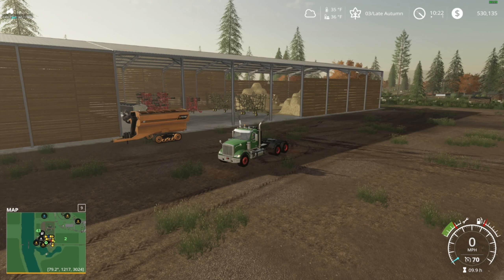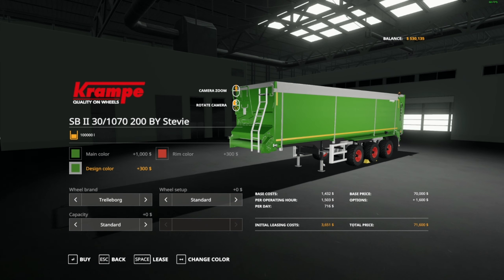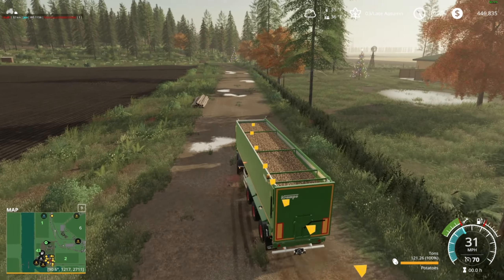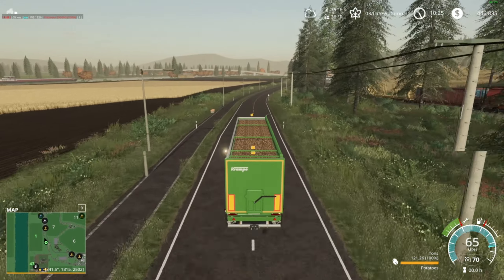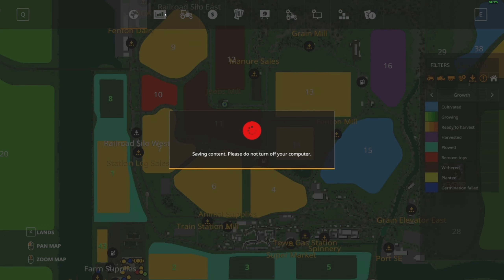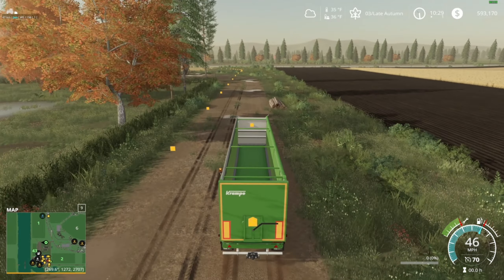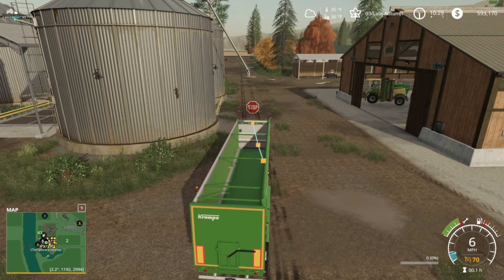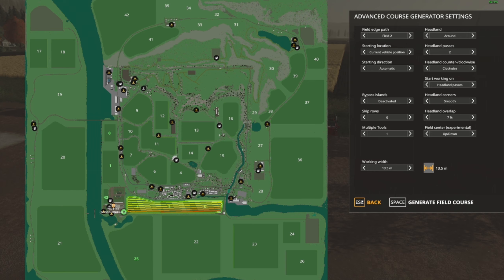Goodbye Taters Hello Harvest - Fenton Forest 4x EP.11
Join Jon from Puma plow as I start our new Farm here in Fenton Forest 4x